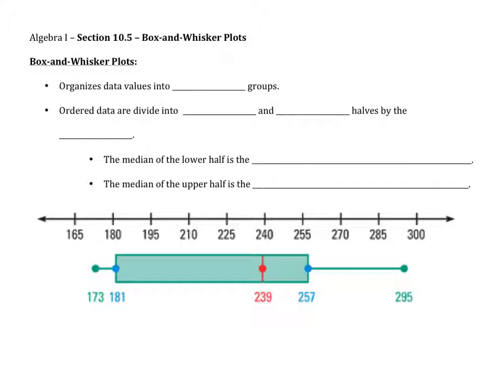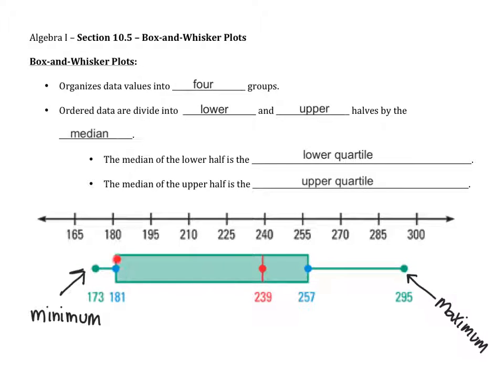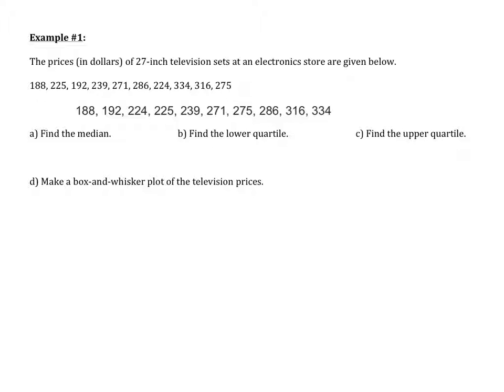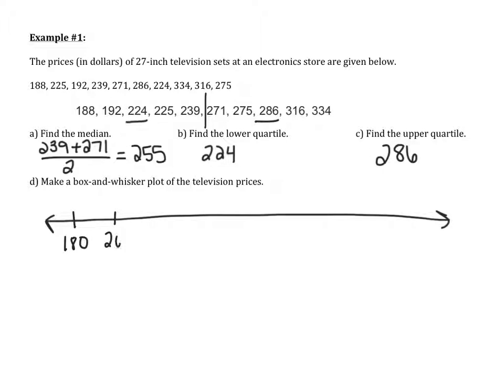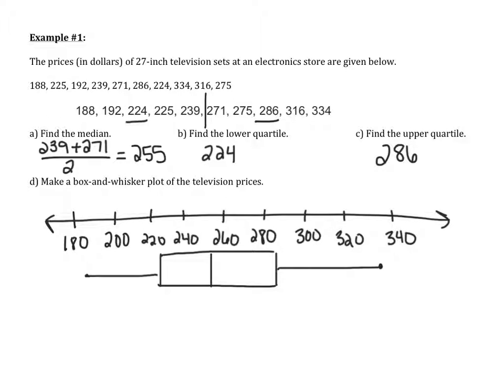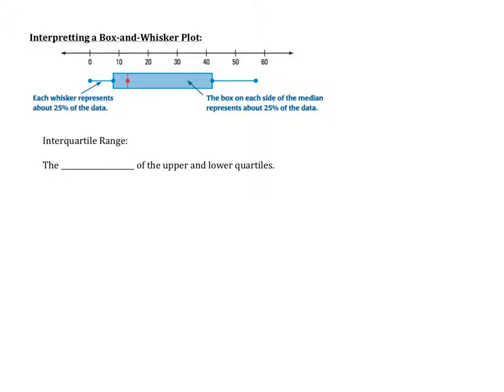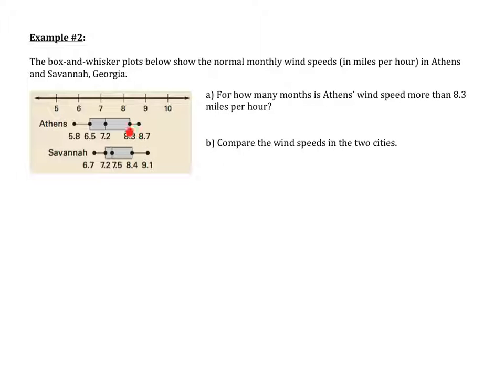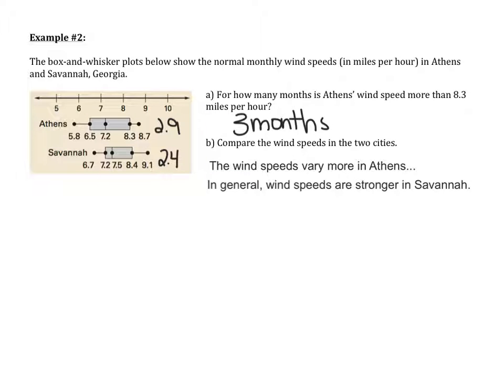Alg I - Section 10.5 Video